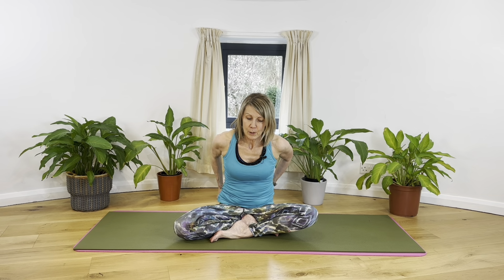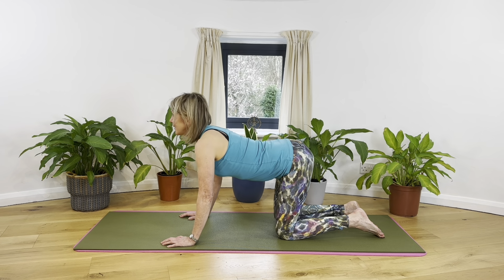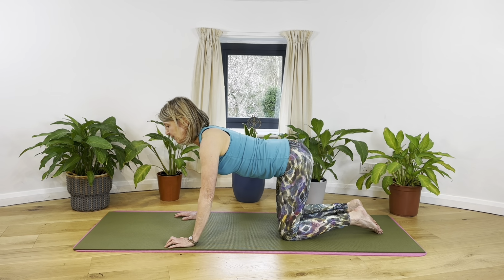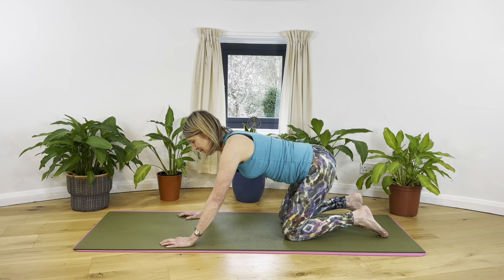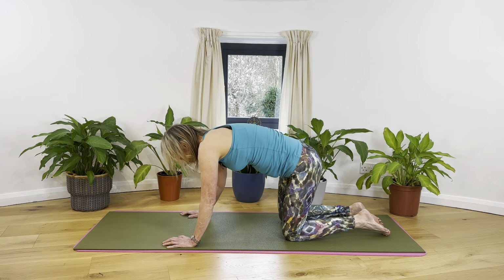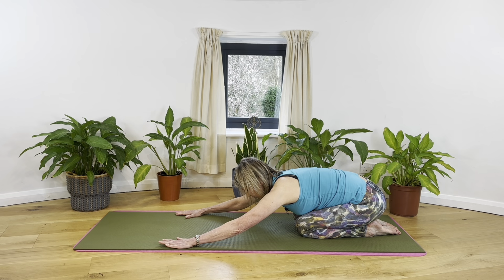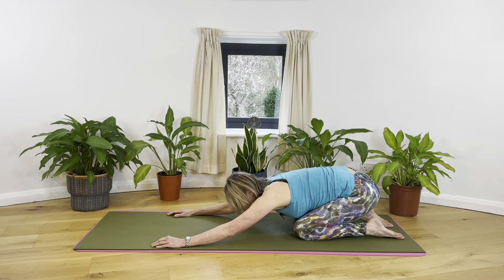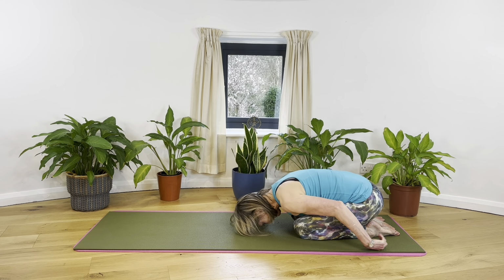Gentle Yoga for Backs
Join me for yoga in this video to gently move back and release lower back pain.
Yoga is great for helping with back issues.
Kay Lilley BWY Yoga Teacher & Former Osteopath Weekly Yoga Classes, Online Classes & in Sevenoaks, Goudhurst & Brenchley in the UK.